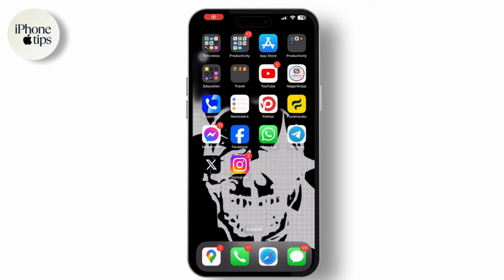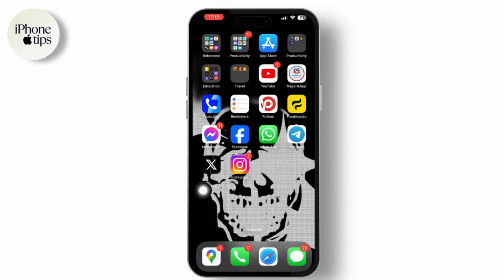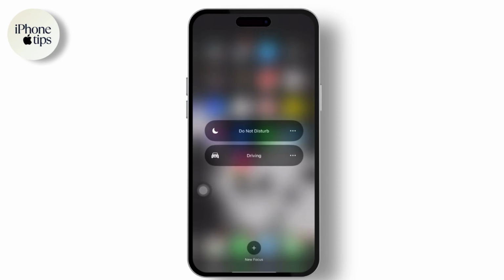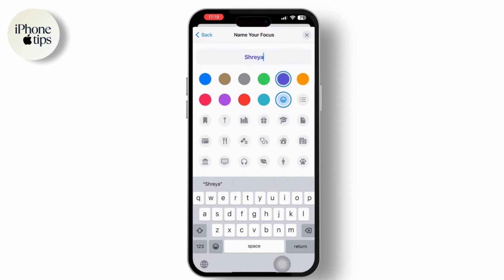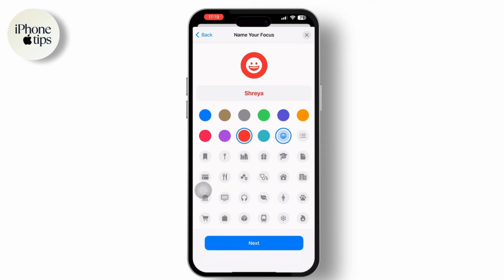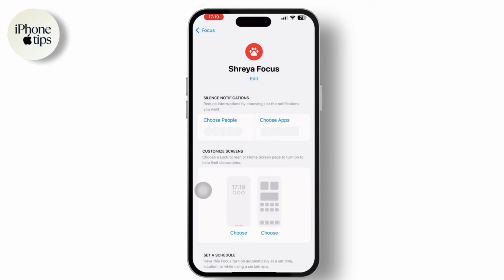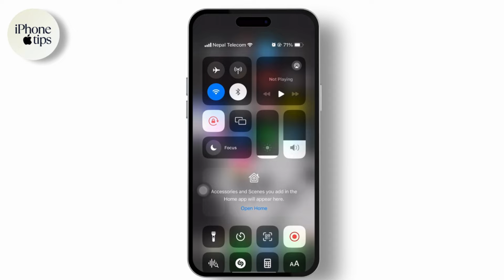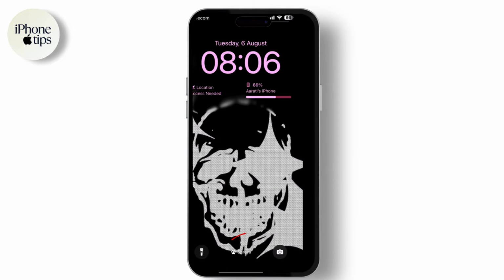Add your Name on Lock Screen | iPhone tips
If you want to add your name on iPhone Lock Screen, this video will guide you step by step.

how to add your name to iphone lock screen
how to add your name to lock screen on iphone 14
how to get your name on iphone lock screen
how to add name on lock screen iphone
how to add my name on iphone lock screen
how to add text to your lock screen on iphone
how to add name on iphone lock screen
how to add your name to lock screen on iphone
how to add your name on iphone lock screen

Want to personalize your iPhone lock screen with your name? This @iPhonetips2024 tutorial shows you how to easily add your name to your iPhone lock screen using the latest iOS features. Learn step-by-step instructions, tips, and tricks to customize your lock screen and make it uniquely yours.

Timestamps:

00:00:00 - Introduction
Learn how to add your name on your iPhone lock screen.

00:00:07 - Access Focus Settings
Drag down the slide bar from the top right corner of your screen.

00:00:12 - Open Focus Options
Long press on the Focus option and tap the plus icon at the bottom.

00:00:18 - Customize Focus
Tap on "Customize" and write down your name. Adjust color and icon as desired.

00:00:30 - Save Focus
Continue with the next option and tap "Create" to save your named Focus.

00:00:38 - Activate Focus
Go back to the home screen, slide down, and toggle on your named Focus.

00:00:50 - Set Lock Screen
Drop down the slide bar, tap on Focus, select your named Focus, and check your lock screen.

00:01:07 - Conclusion
Your name should now appear on your lock screen.